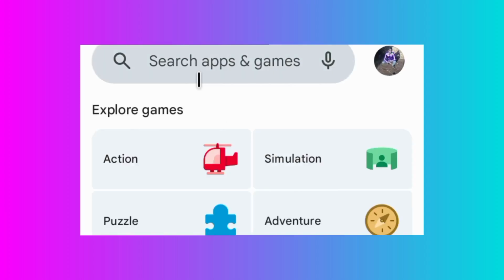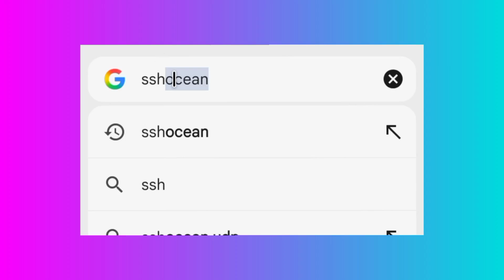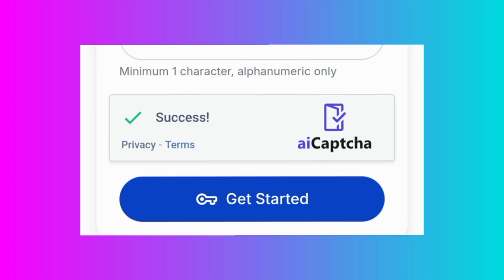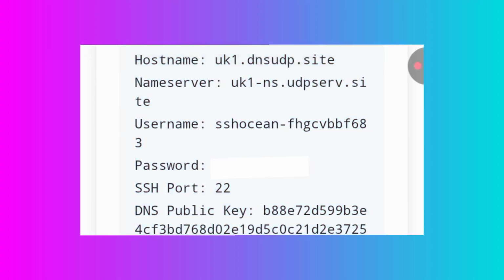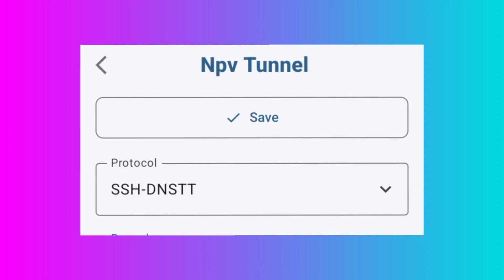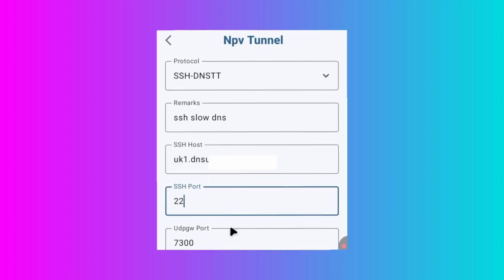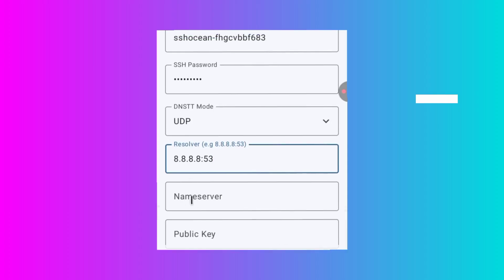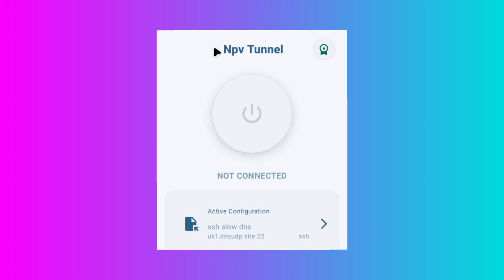How to Set Up NPV Tunnel with slow dns config for secure browsing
Welcome back to the channel. In today’s video, I’m giving you an overview of how NPV Tunnel VPN can be used with SSH, commonly known as the Slow DNS connection method, to support a more secure and stable internet connection on Android devices.

In this video, I explain how NPV Tunnel works with this connection method and how it can help enhance privacy and improve connection reliability when configured correctly. I also highlight the importance of using valid SSH credentials, keeping the application updated, and carefully handling configuration details to ensure proper functionality.

If any connection issues occur, reviewing settings or switching servers may help improve performance.